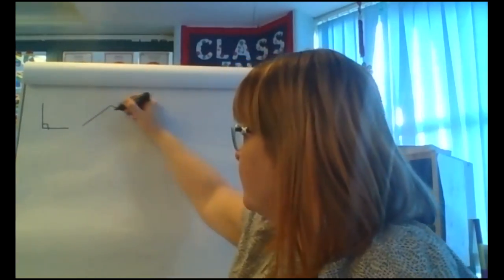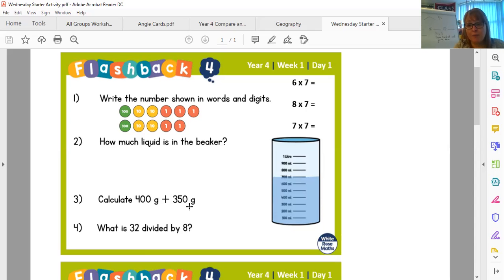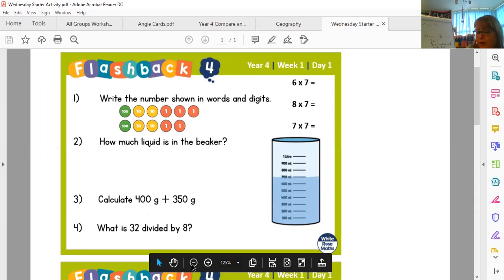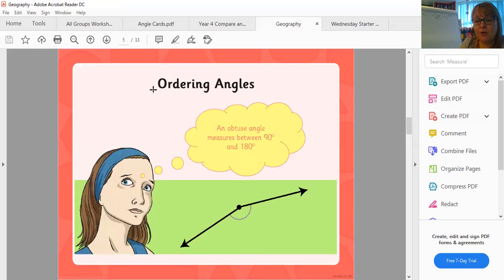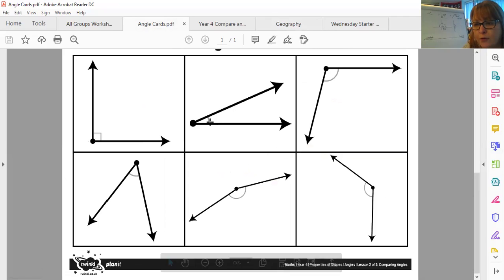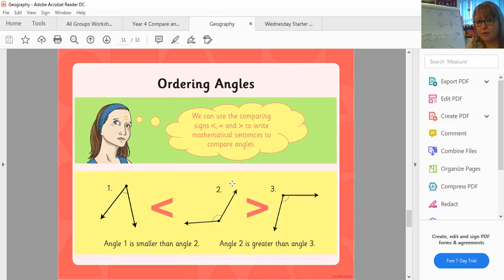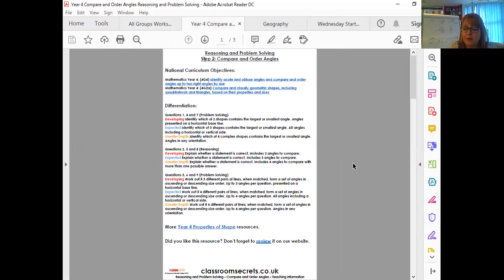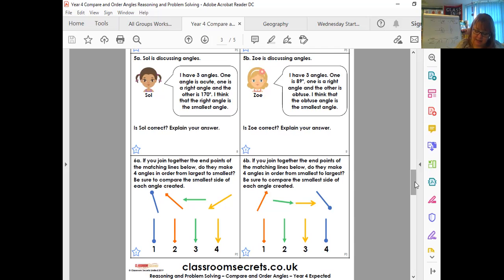Wednesday Maths 13th Jan